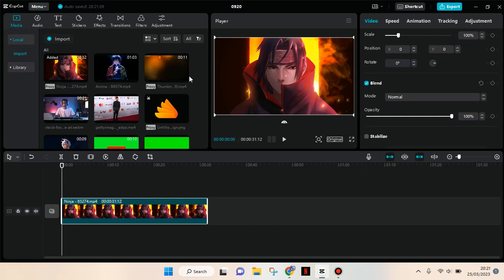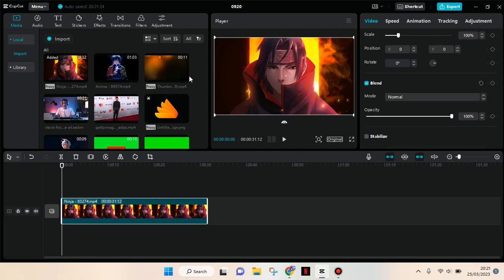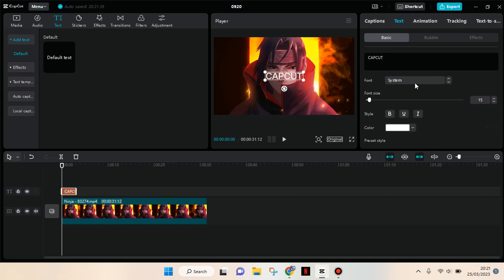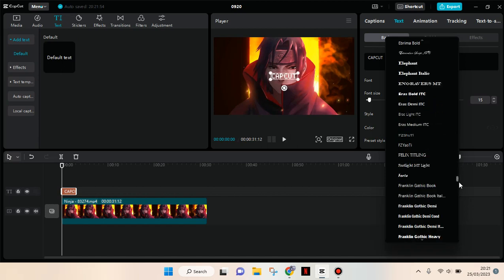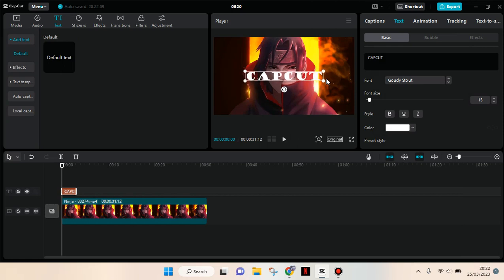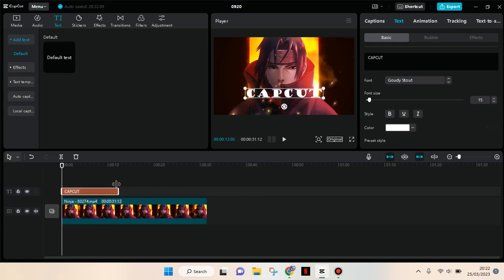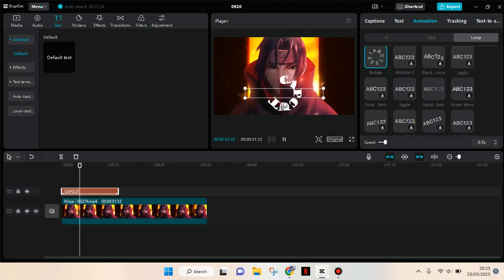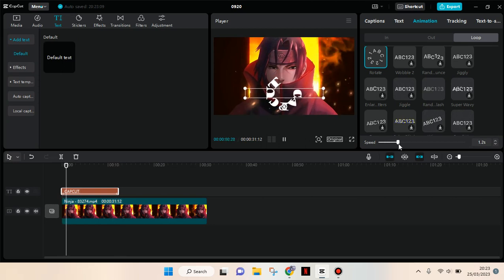How Can You Easily Make a Spinning Text on CapCut PC? A CapCut Text Animation Tutorial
Here's how to make a spinning text animation on CapCut PC